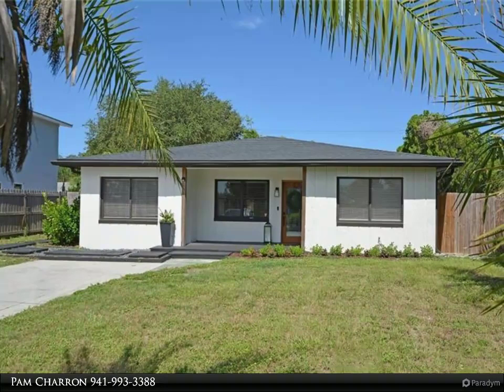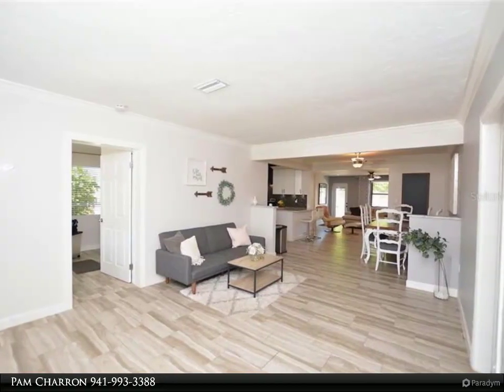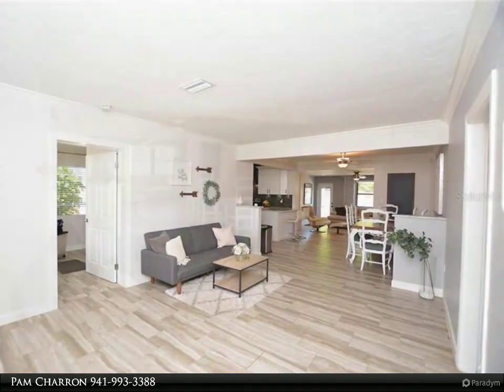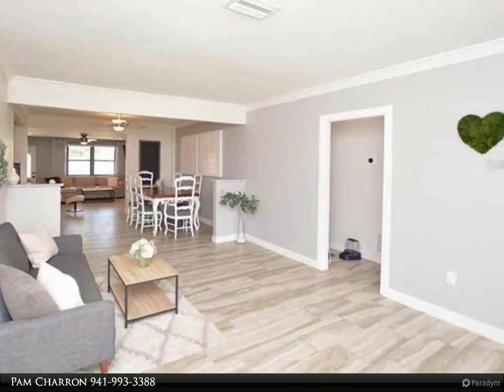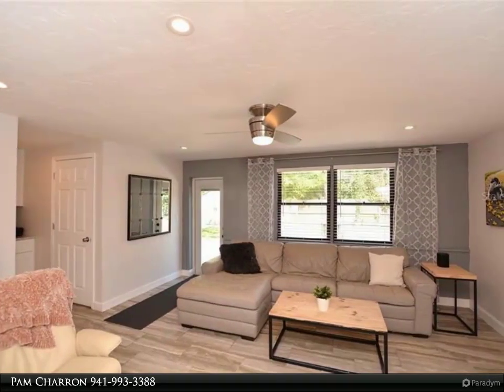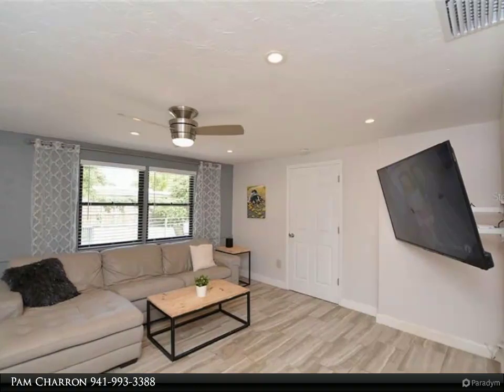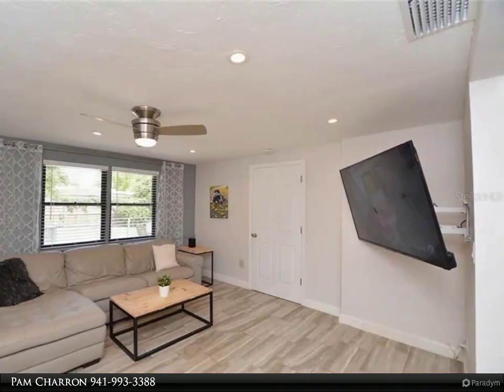4925 REMINGTON DRIVE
Completely renovated 3 bedroom, 3.5 bath home with fresh and modern upgrades and finishes plus a fully fenced spacious back yard for your family to enjoy. The smartly designed interior offers a split bedroom floor plan, easy care plank tile throughout, two living areas plus a light and bright kitchen with contemporary wood cabinets, stainless appliances, designer backsplash and breakfast bar. The spacious master suite fits a king sized bed with no trouble, has an en-suite bath with dual sinks and a tiled walk-in shower. Other great features include crown molding, a neutral color palette, dry bar and wine refrigerator, interior laundry room, and everything has been replaced in the last few years . . . roof, A/C, air ducts, lighting and landscape. A true move-in ready home in a super convenient location, west of the trail, in the Sapphire Shores/Museum area. There is no cookie-cutter feel here, lots of nature, cultural activities and is just minutes away from everything Sarasota . . . Sarasota Bayfront, museums, theaters, colleges, downtown Sarasota, UTC Mall and more.

Pam Charron
Berkshire Hathaway HomeServices Florida Realty